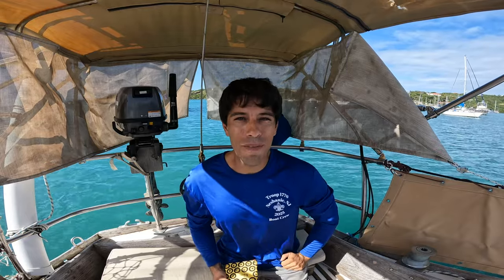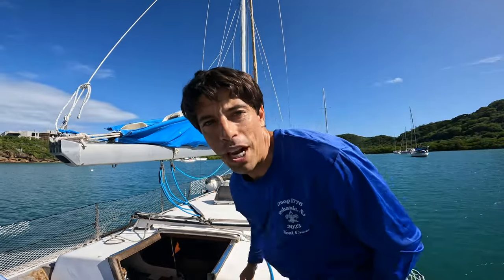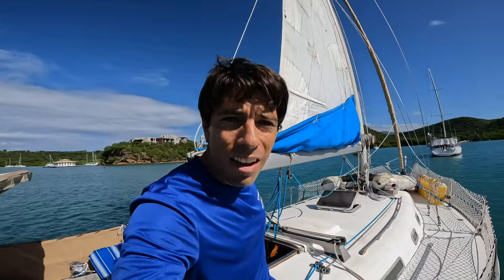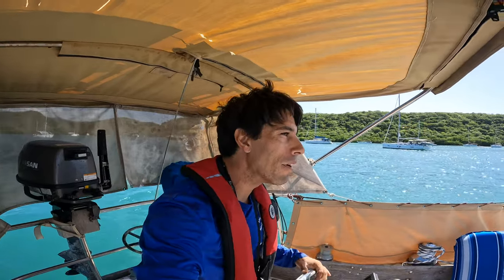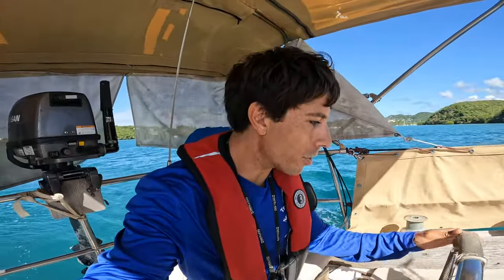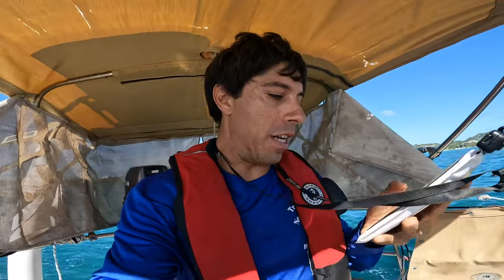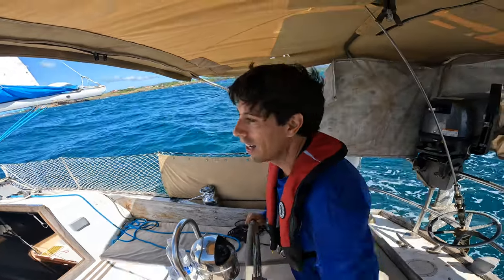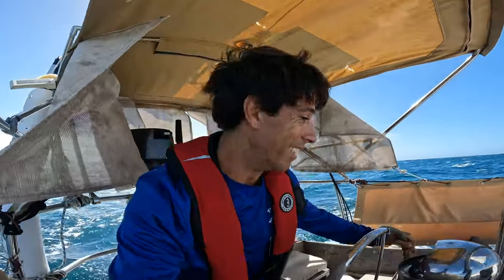First Time Solo Sailing, SHAKEDOWN BEGINS...If It's Gonna Happen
Only one thing broke out there and all but one of the DIY systems worked well during this solo shakedown sail. This is me testing all systems and getting comfortable solo before moving on to longer sails.